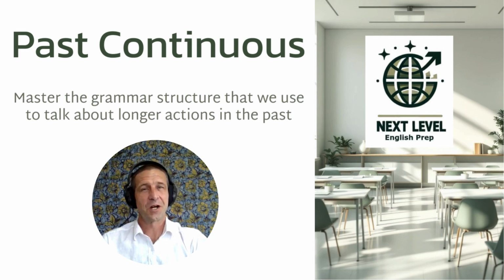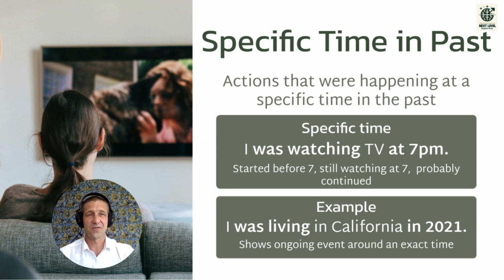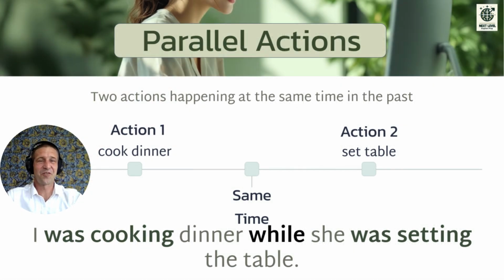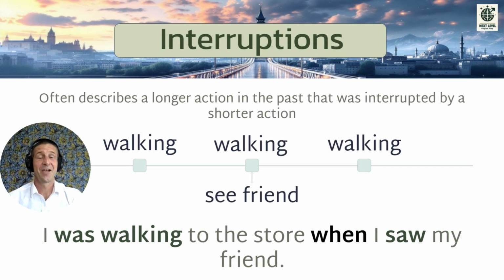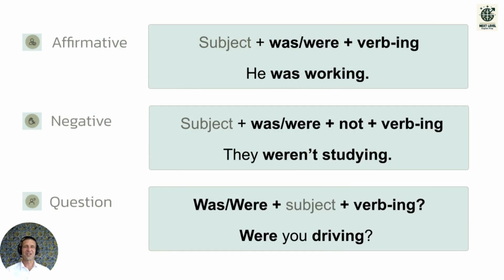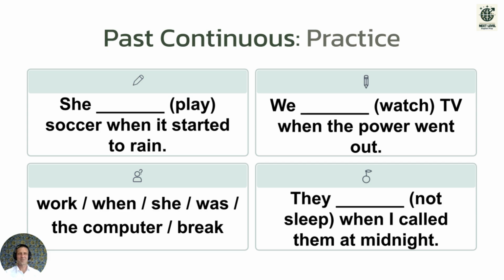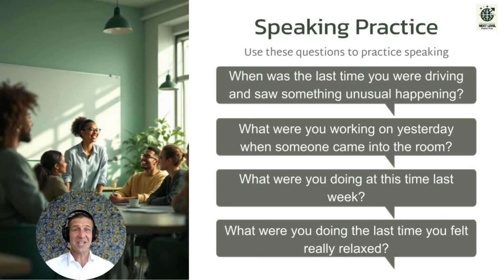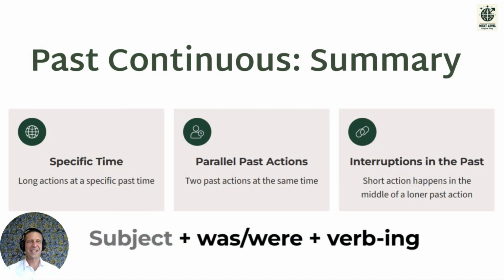Past Continuous: Tell Better Stories in English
Master the Past Continuous tense for storytelling and describing past actions!

Learn how to talk about longer actions and interruptions.
✅ Actions at specific times in the past
✅ Parallel actions (two things happening together)
✅ Interruptions (when + past simple)
✅ Form: was/were + verb-ing

Perfect for intermediate learners, IELTS, TOEFL, and narrative writing.

🎯 Three Main Uses:
Specific time: "I was watching TV at 7pm"
Parallel actions: "I was cooking while she was setting the table"
Interruptions: "I was walking when I saw my friend"

📚 Compare With:
Past Simple (shorter actions)
Past Perfect (earlier actions)

💬 Share your story: What were you doing when something unusual happened?

⏱️ Timestamps:

0:00 Introduction
0:25 Specific Times in the Past
1:13 Parallel Actions
1:41 Interruptions
2:42 Concept Check
3:05 Form & Structure
3:39 Practice
3:52 Answers
4:02 Speaking Practice
4:11 Recap
4:33 Conclusion